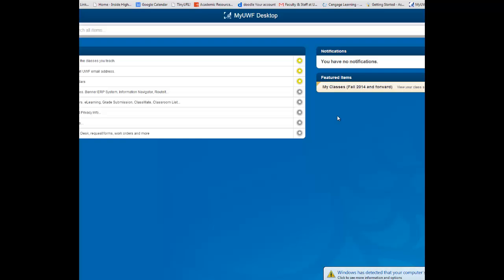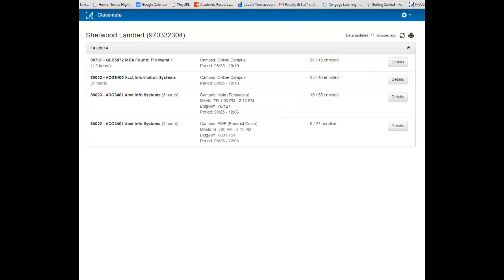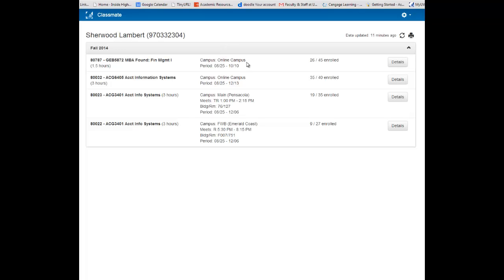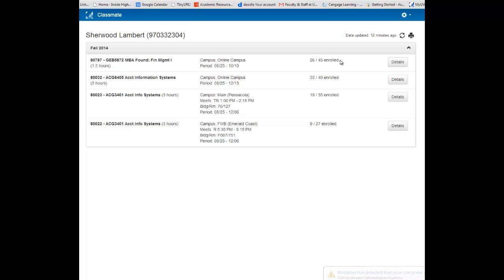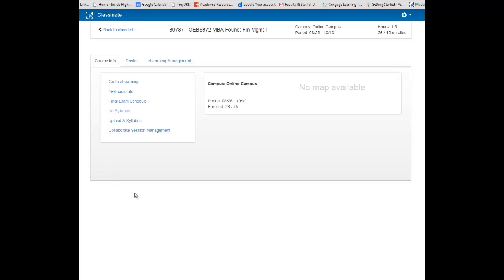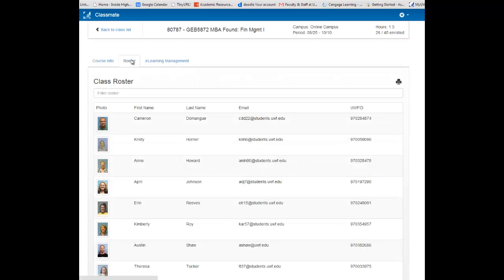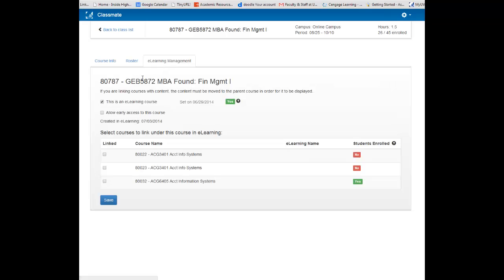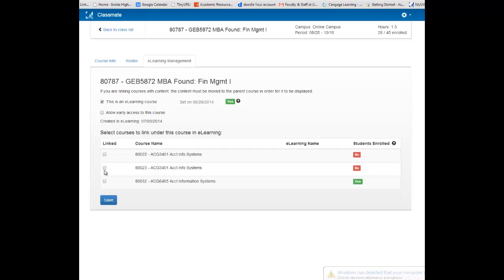Announcing new classmate app for faculty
New classmate app for faculty at University of West Florida from ITS and ATC